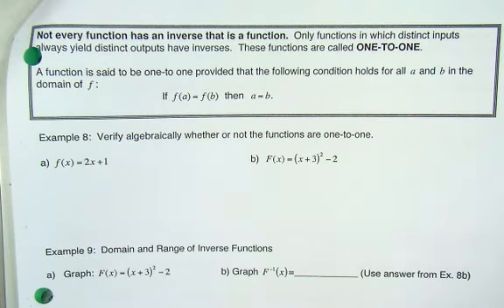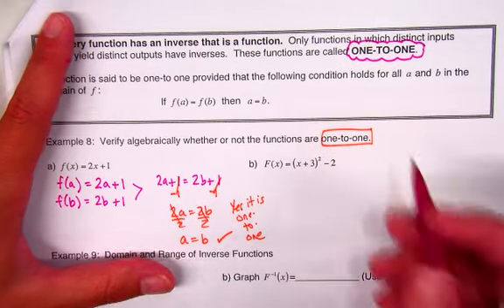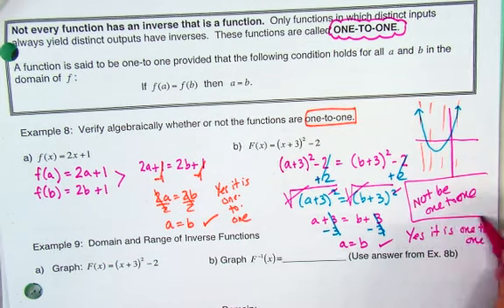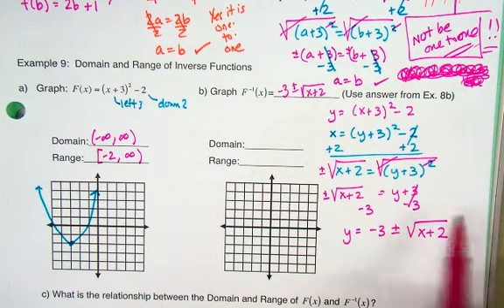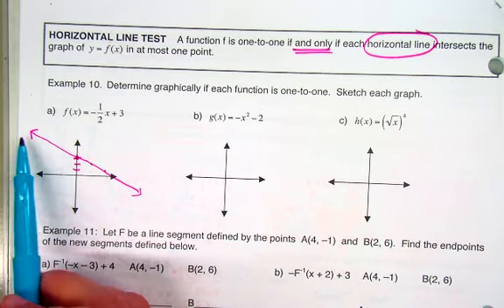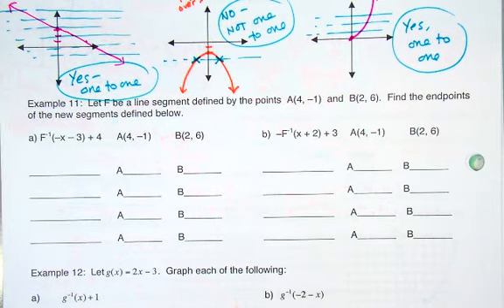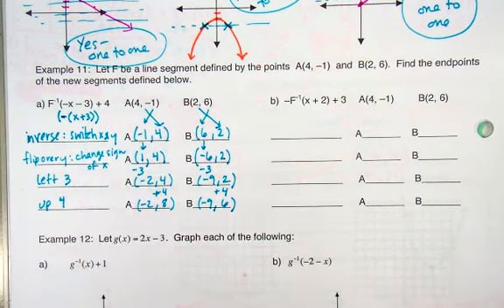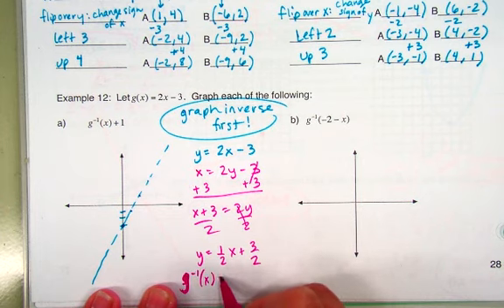3 6 Notes part 3